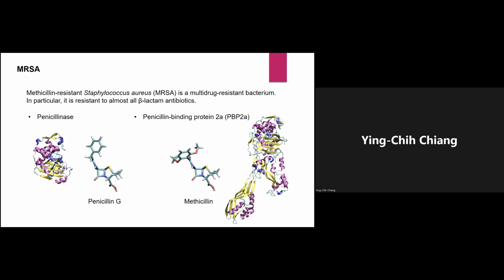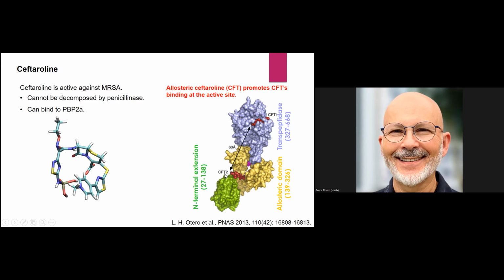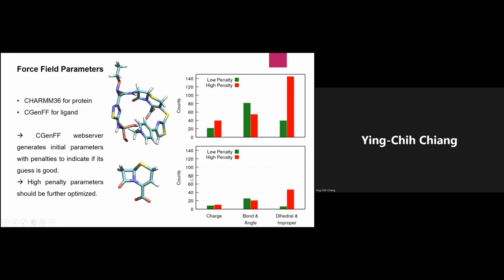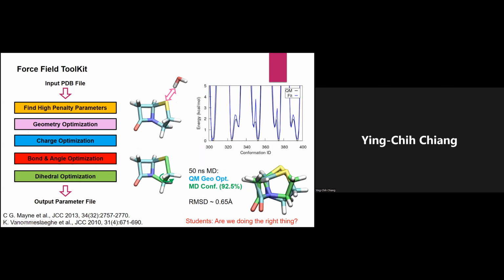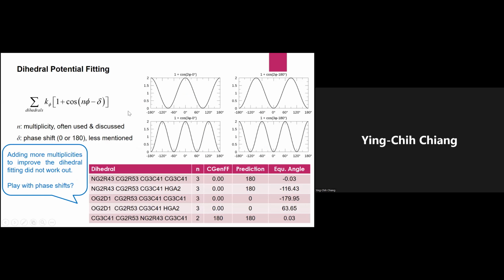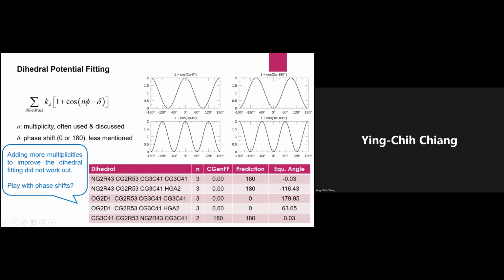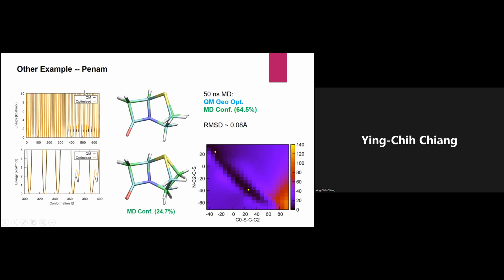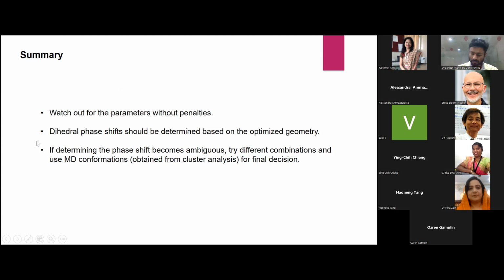Ying Chih Chiang | Speaker | Drug Discovery Webinar 2022 | Analytika 2022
Title: Optimising the β-lactam parameters using the force field toolkit
Ying-Chih Chiang, The Chinese University of Hong Kong (Shenzhen), China